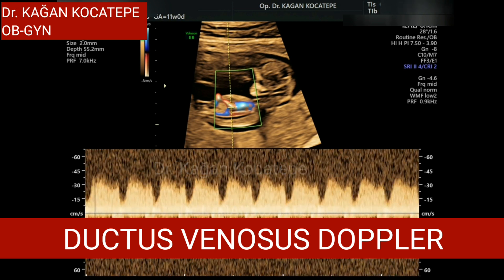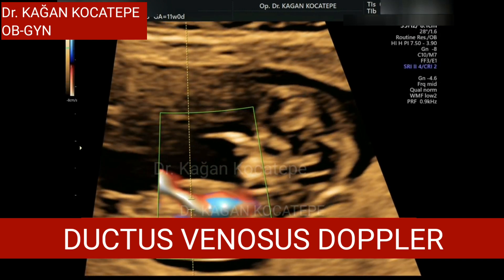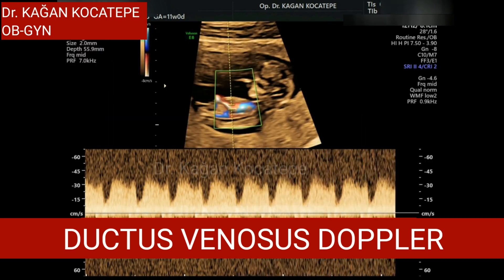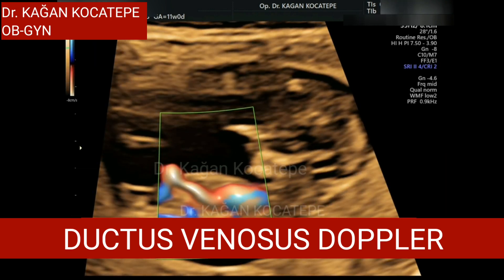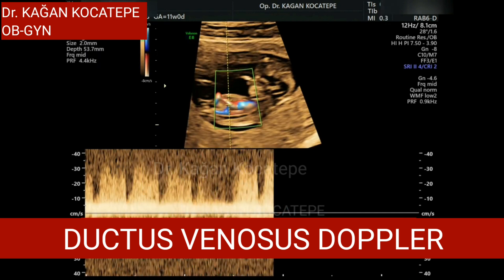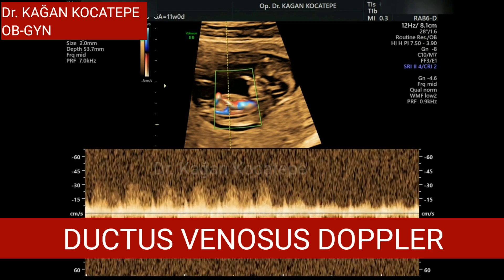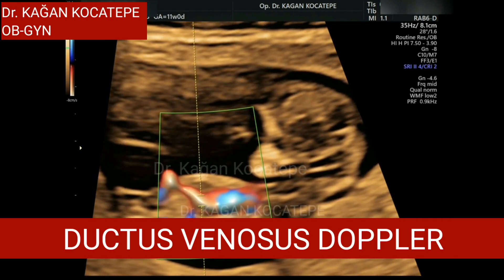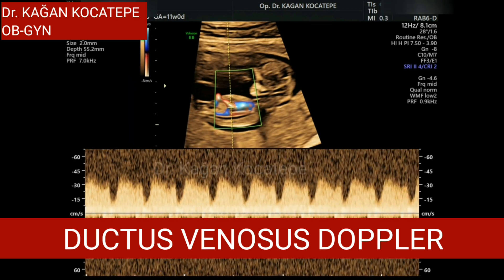Ductus venosus Doppler of the fetus. It's role in detection of Down's syndrome and other trisomies.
The ductus venosus is a short vessel in utero, that connects the umbilical vein of the cord with the inferior vena cava of the baby's circulation. Although not a frequently performed investigation, the Ductus venosus Doppler test is useful in leading us to perform advanced tests to look for Down syndrome and other trisomies, when performed during the 11-14 scan testing. The ductus venosus Doppler has a typical appearence and when a so-called reverse flow is detected than we suspect a Trisomy 21 or other chromosomal abnormalities in the baby.